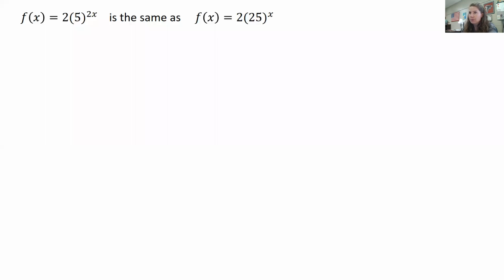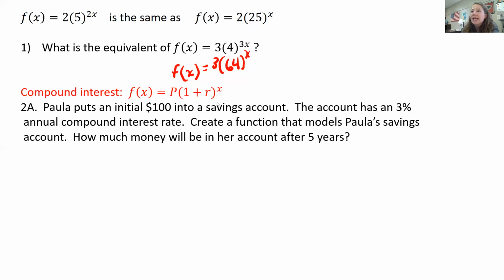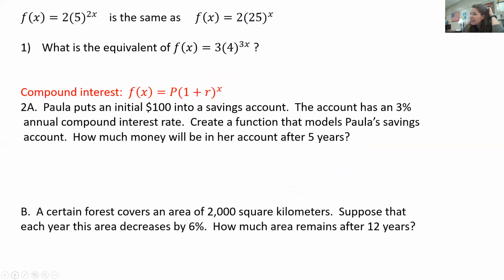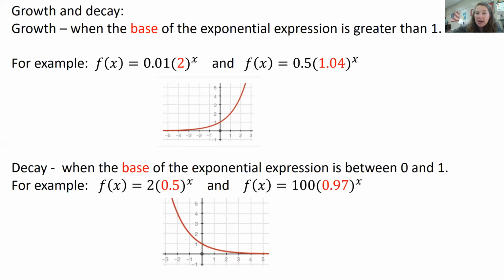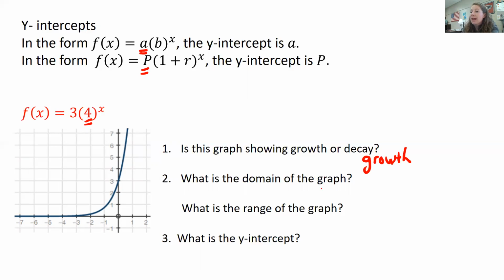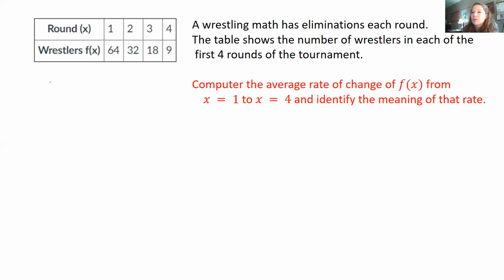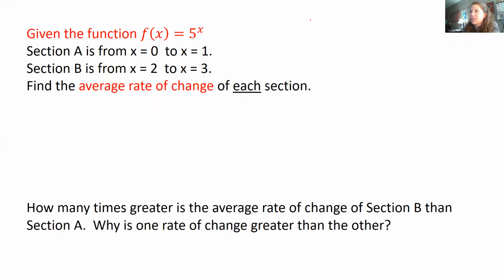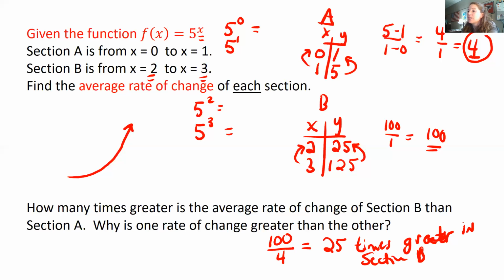Algebra Nov 9